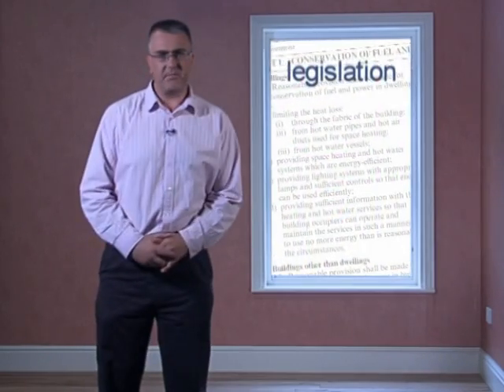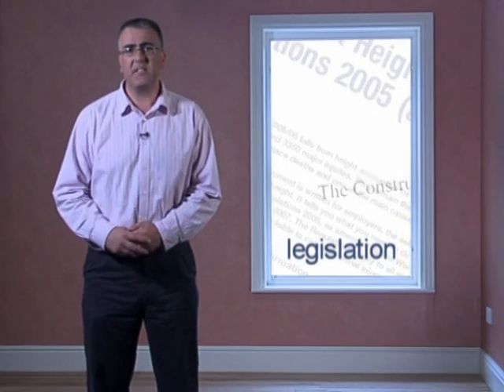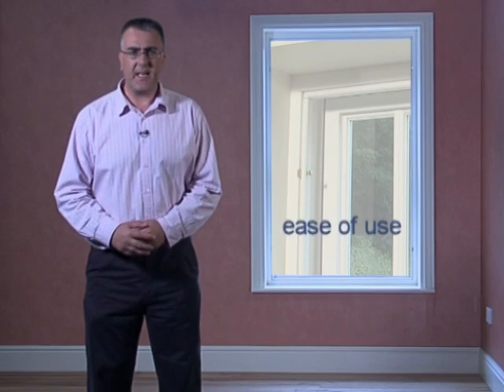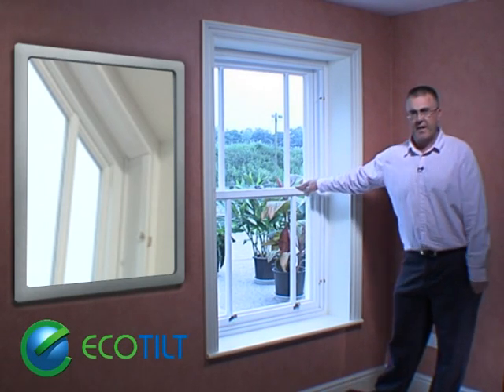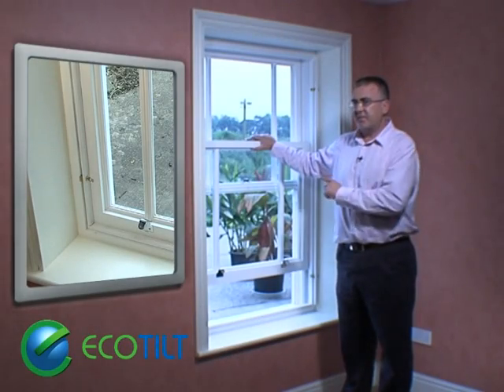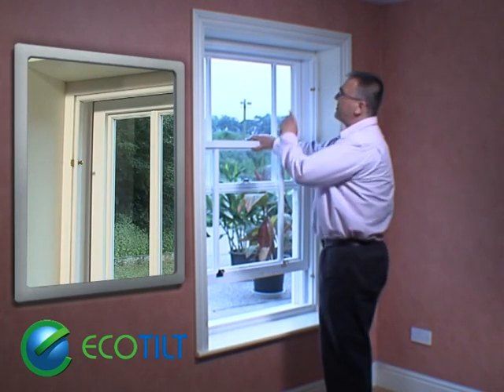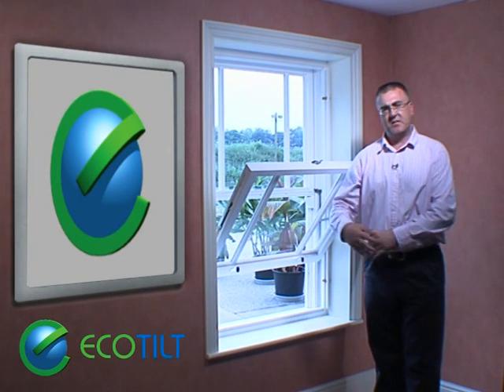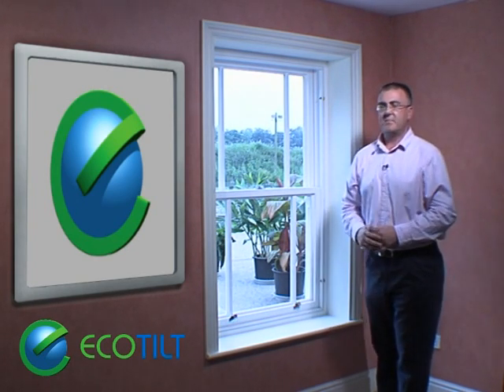Energy Saving for Sash Windows - A Film For Architects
The amazing energy saving Ecotilt system - saving energy but presevering the traditional appearance of a double hung (sash) window.

When designing a new or refurbished property, there's three hurdles to overcome when using timber sash windows.  There's legislation, Part L of the Building Regulations, for example, which tackles energy conservation.  Up until now, it's always been a matter of compromise for the architect with other insulation in the property.  Then, there's the temporary Working at Heights Directive from the EC, and the Construction Design and Management Regulations, both of which put the owners and the architect to consider heath and safety issues at the design stage.  Then, there is the ease of use.  Can a timber sash window be constructed cost-effectively, be installed without fuss, and then used easily?  Finally, there's the aesthetics.  Can there really be a timber sash window that overcomes all of these hurdles and yet retains the traditional look?  Well, yes, it can be.  And it's called Ecotilt from Mighton.  Here it is laughing at Part L of the Building Regulations by coming with an energy rating of B.

If I open this cleverly designed staff beads here, I can now lift my bottom sash and tackle the temporary Working at Heights Directive from the EC.  I can allow my window cleaning operatives clean the windows from the inside and they can do it with the top sash too.  Having on clip the safe these days, Ecotilt has another trick up at sleeve and enables us to laugh in the face of those Construction Design and Management Regulations because both the top sash and the bottom sash can do this, enabling, maintenance operatives to work from the inside as well.

So, there we go.  It's Ecotilt overcoming the Part L of the Building Regulations, cocking a snoot Directives from the EC.  And even better, when it's all closed up, looking just like any other high class timber sash window.